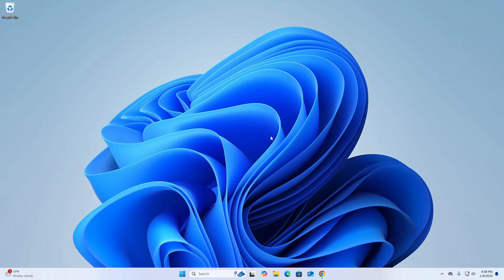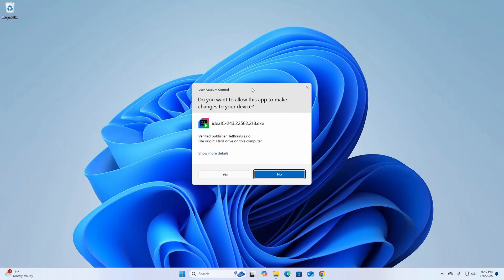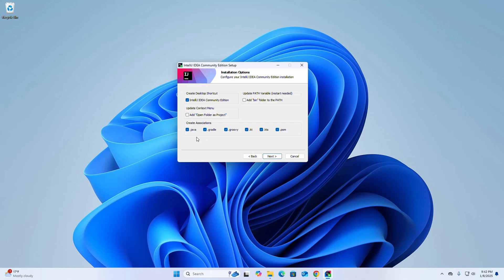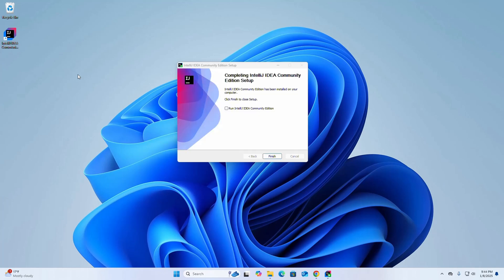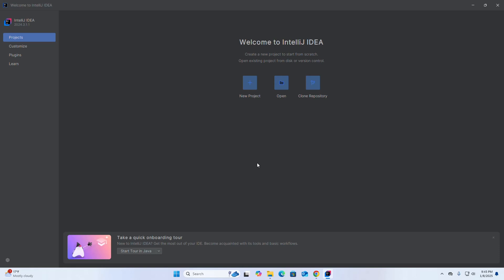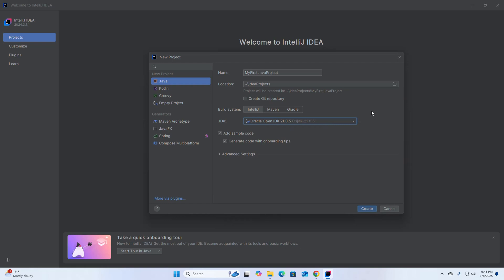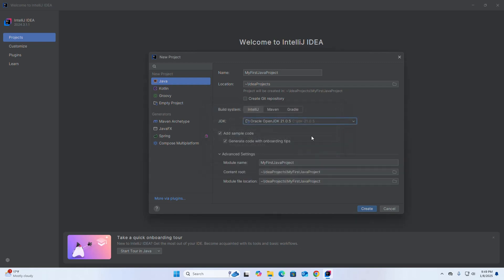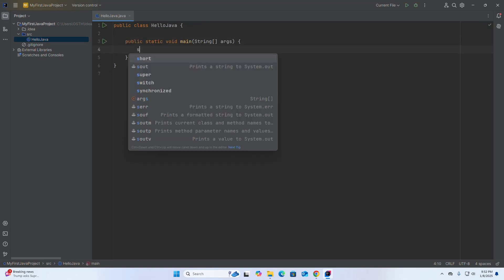How to install IntelliJ IDEA on Windows 11 [2025] | IntelliJ IDEA Community Edition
In this video I will show How to download and install IntelliJ IDEA ( IntelliJ IDEA Community Edition ) on Windows 11 and Create first Java Project in IntelliJ IDEA ( IntelliJ IDEA Community Edition ) on Windows 11.